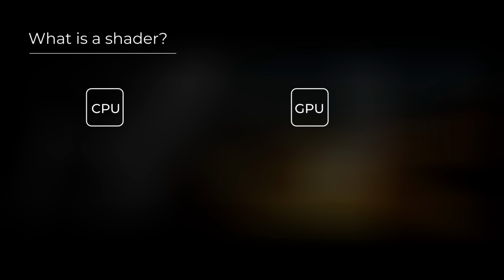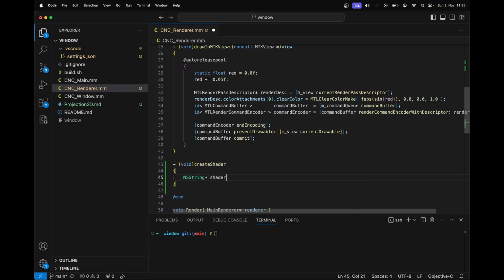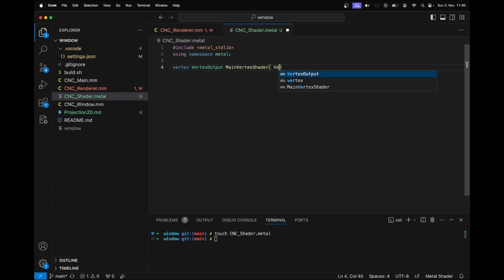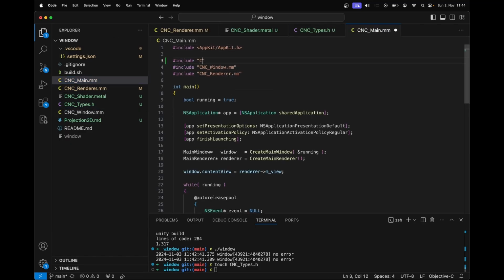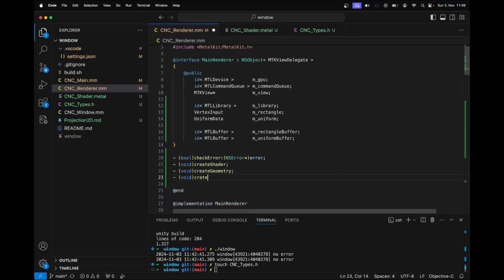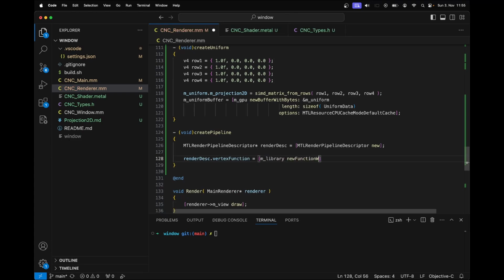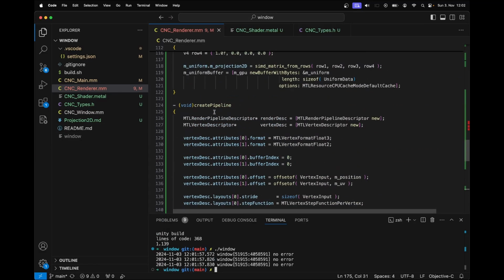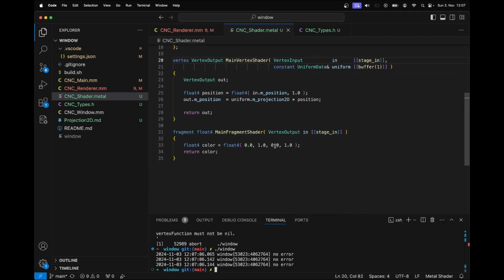Build your own Metal shader pipeline in C on macOS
Learn how to implement your own Metal shader pipeline using C and Objc.

Concepts in part 5:
➡️ what is a shader?
➡️ why is it called a shader?
➡️ what is a graphics / shader pipeline?
➡️ loading vertex and fragment shader from a file
➡️ defining a full screen quad to render a solid color with the pixel shader